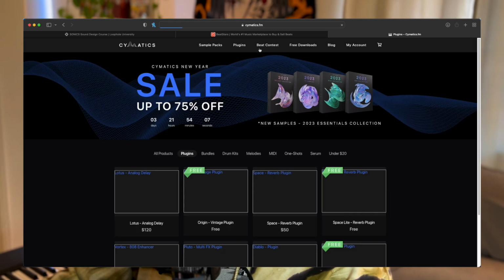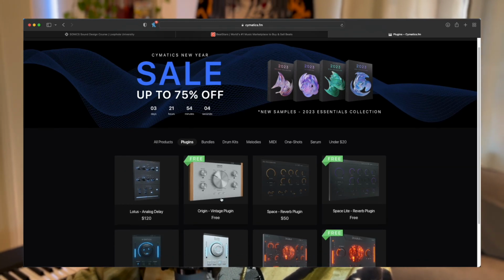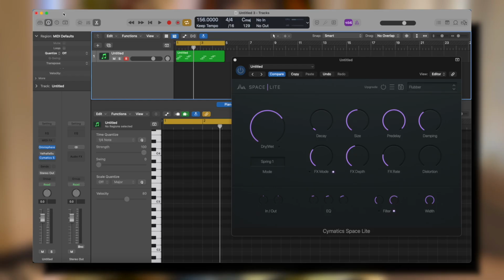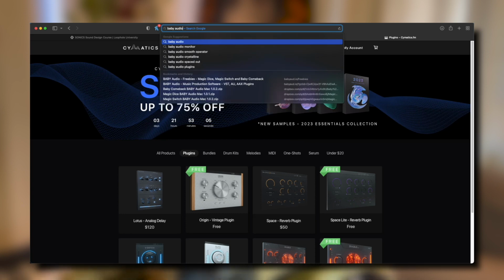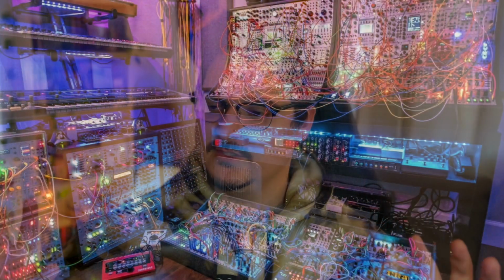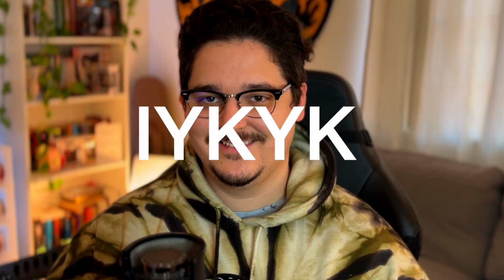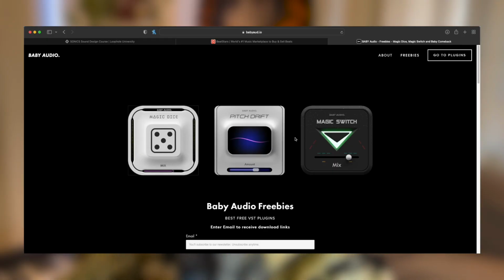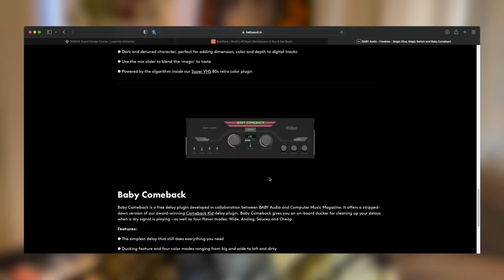Top 5 FREE Things For Beginner Producers in 2023 (Plugins, Tips, Sample Packs)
Here are the TOP 5 FREE things for beginner producers in 2023. We cover plugins, sample packs, and even some "out-of-the-box" tips on how to maximize your learning and minimize the time you spend before creating some bangers 🔥

0:00 Intro
0:35 Free Sample Packs
1:15 Free Plugins
4:42 Free TRIAL for Courses (and then paid)
5:58 Collaborations
6:34 Social Media
8:29 Outro

how to start producing
free plugins 2023
free plugins
free sample packs 2023
how to make music
how to use logic pro x
how to make beats in 2023
Don Toliver tutorial 2023
don toliver sample tutorial
how to make catchy guitar samples
how to make guitar melodies
how to make crazy guitar melodies
Guitar melody tutorial
trap guitar tutorial
how to make trap guitar
travis Scott tutorial
Domn Toliver tutorial Logic Pro
cubeatz tutorial flute
how to make OZ samples
how to make samples like OZ
how to make cactus jack samples
cactus jack sample tutorial
how to make dark cubeatz samples travis Scott
how to make travis Scott samples
travis scott melody tutorial Logic Pro
how to make cactus jack melodies
how to make wondagurl samples
how to make melodies for sheck wes
filtered sample tutorial Logic Pro
filtered sample tutorial easy
Logic Pro sample making tutorial
How to make melodies in Logic Pro
how to make samples without vst
one shot tutorial Logic Pro
one shot tutorial
how to make samples with one shots
one shot tutorials